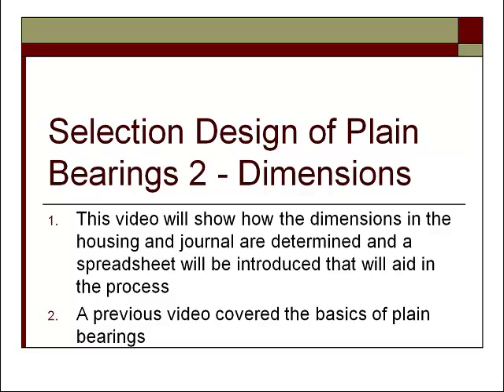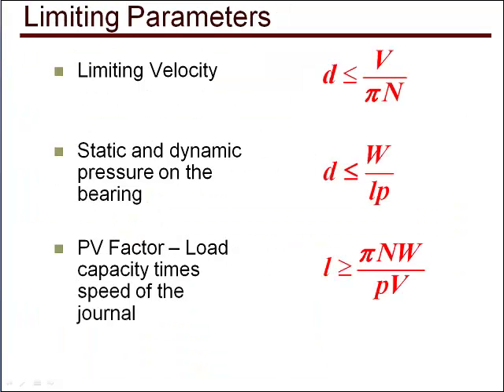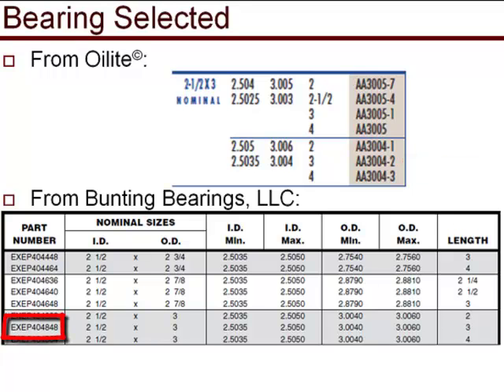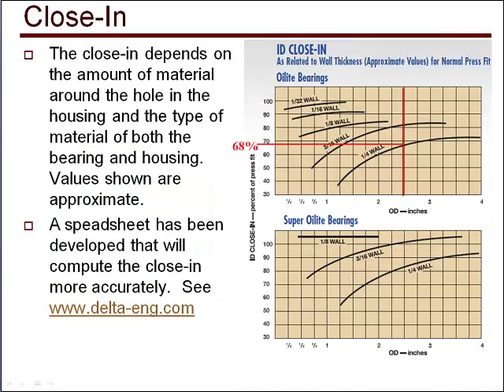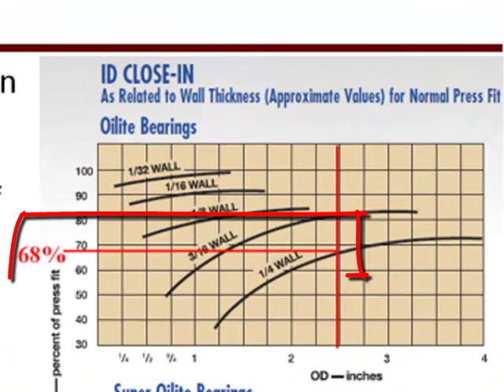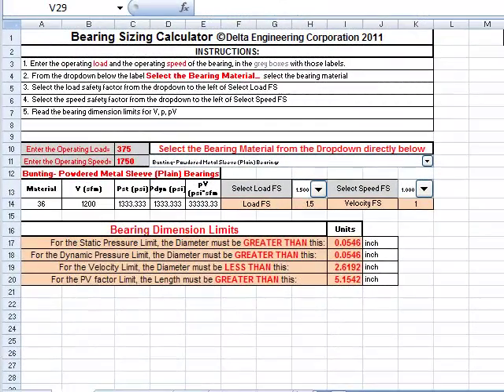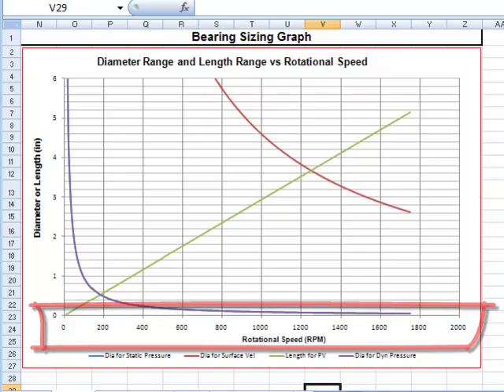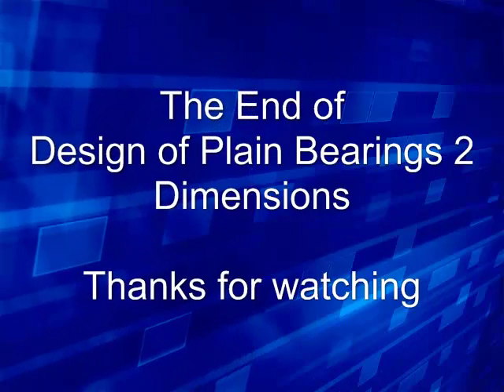Plain Bearing Design-Dimensions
Second in a series.  The first video Design of Plain Bearings, covered the selection of the bearing.  This video shows how to dimension the hole in the housing for the press fit and size of the journal for the proper clearance